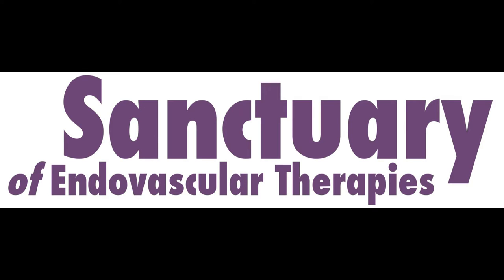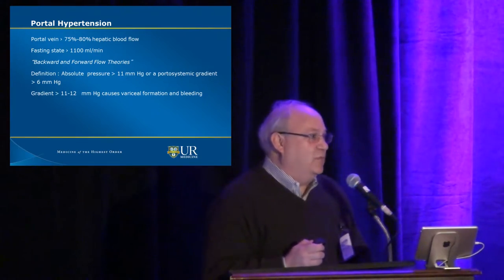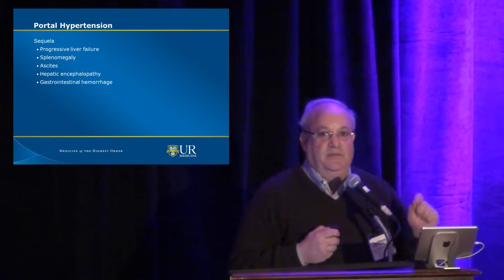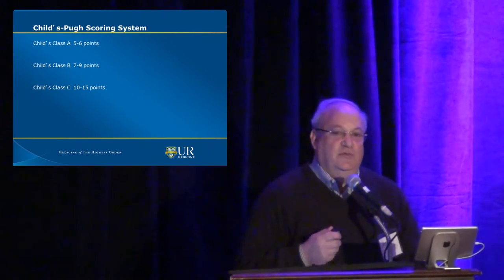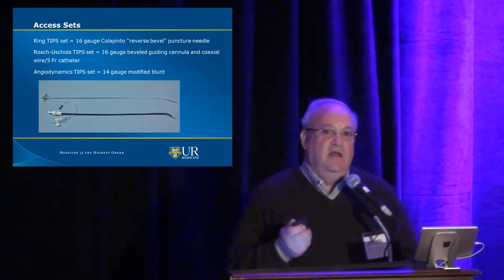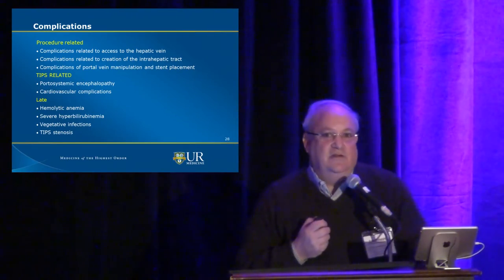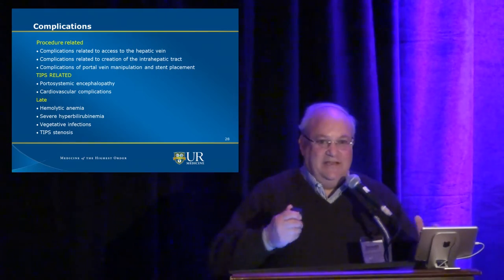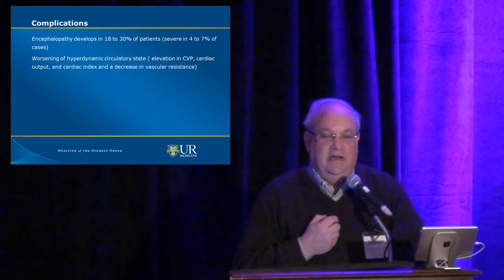Portal Hypertension Panel, Part 3: Transjugular portosystemic shunt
Dr. David Waldman. "Transjugular Portosystemic Shunt (TIPS): Historical Perspective to Today". Sanctuary of Endovascular Therapy. Kiawah Island, SC. February 19, 2015. Video by Michael Clouse.